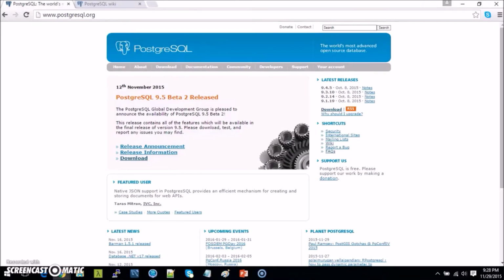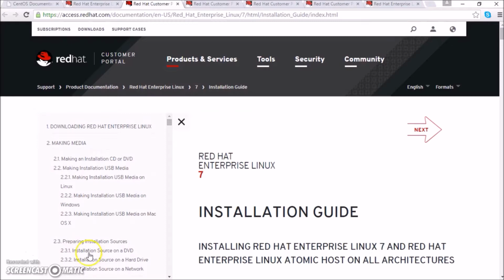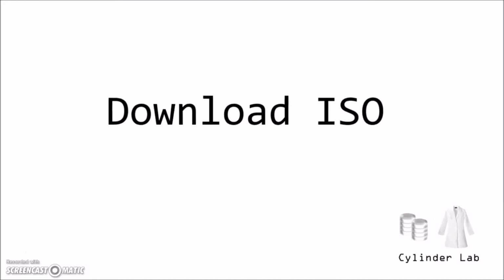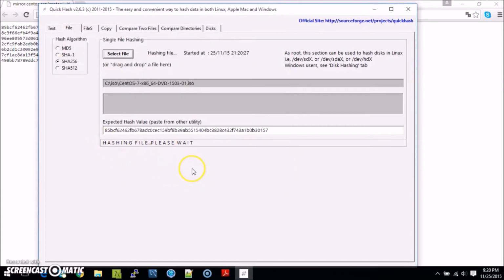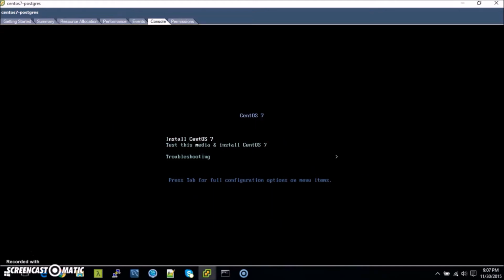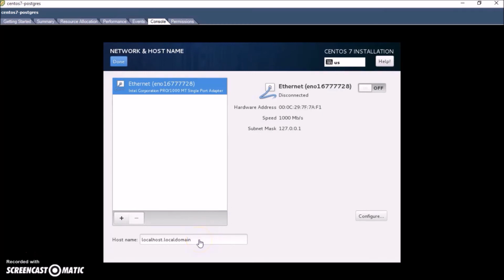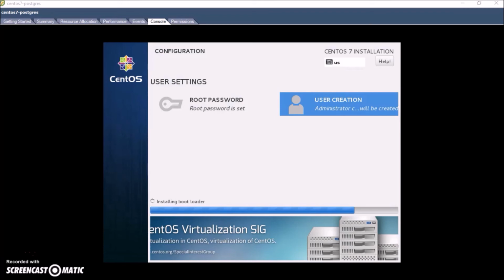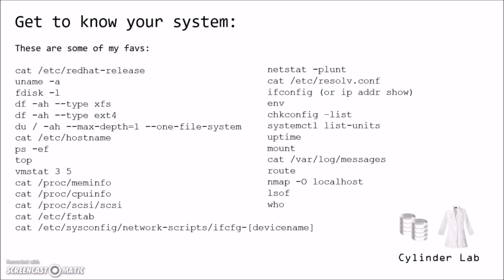Install PostgreSQL 9.4 on CentOS 7 - Part 1 of 2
PART 1 of 2. Detailed walk through of installing CentOS 7 (on a VM) followed by installing PostgreSQL 9.4. VMware ESXi 6.
No Ads.  (English - Canadian Accent) .

Table of Contents:
1) Planning
2) Create VM
3) Download ISO, check SHA256 with Quick Hash v2.6.3
4) Install Operating System - CentOS 7
5) Postinstallation Tasks
6) Install PostgreSQL 9.4
7) Starting and Stopping with systemd
8) Open port 5432 (firewalld)
9) Conclusion